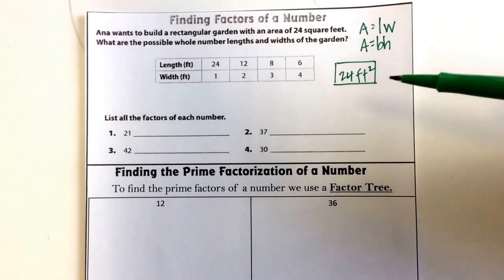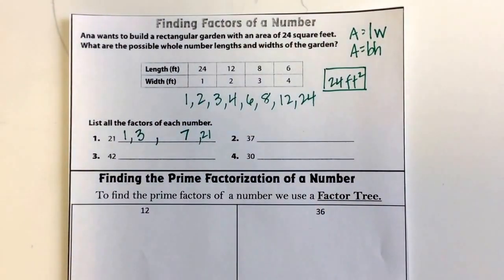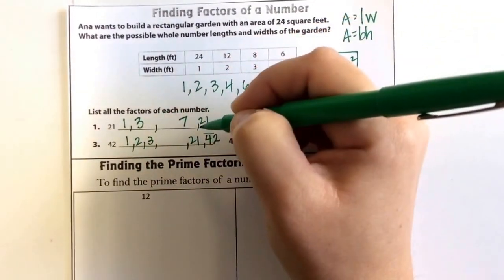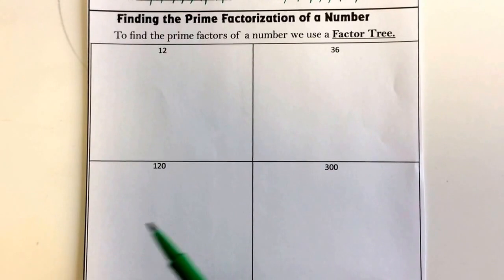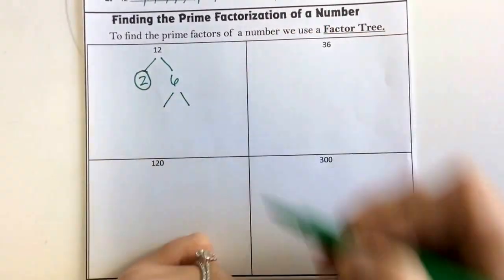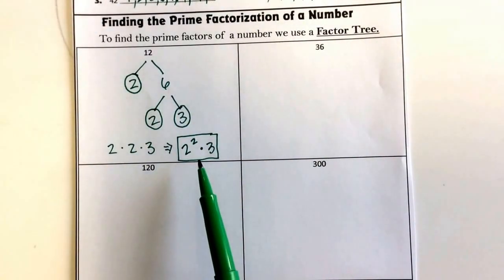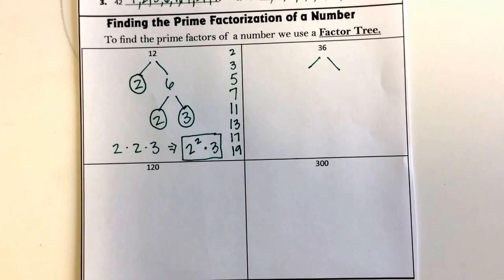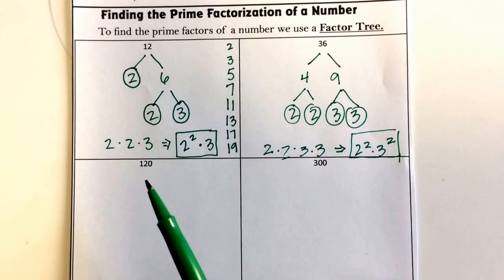Prime Factorization with Mrs. Owens